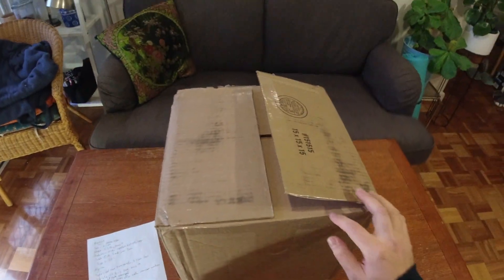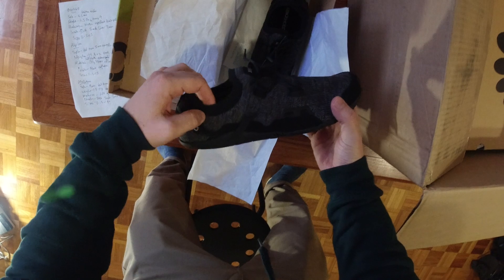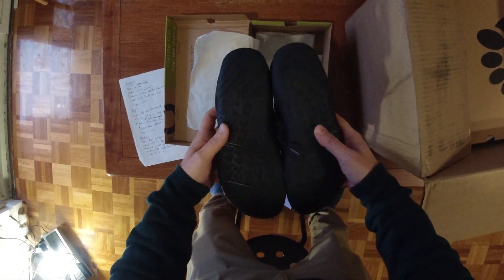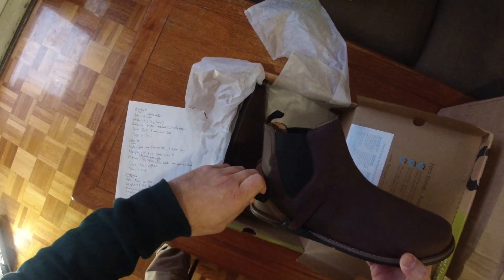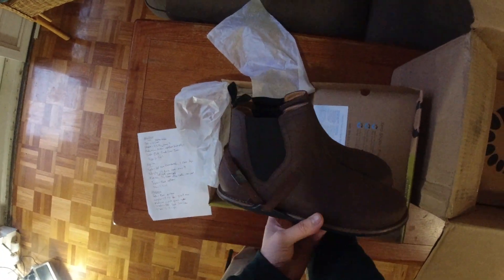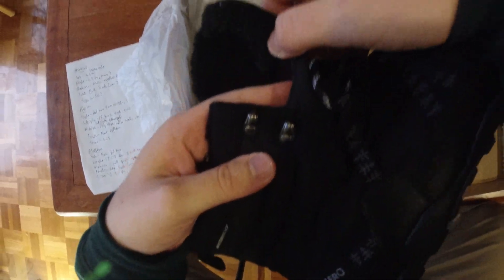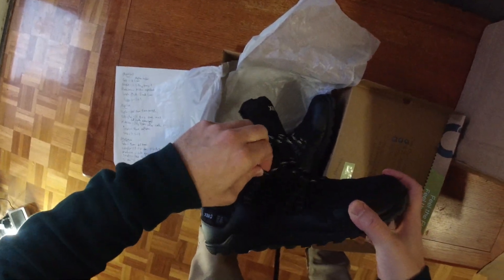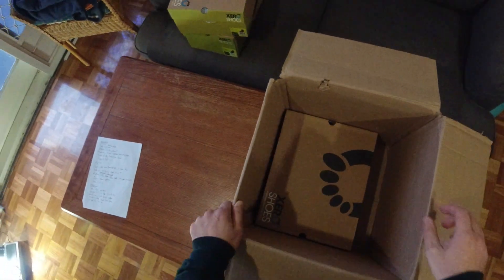Xero Shoes Oswego, Xero shoes Melbourne and Xero Shoes Alpine Unboxing - Fall 2020 Range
Unboxing of the Xero Oswego, Melbourne and Alpine. Part of their 2020 Fall range.